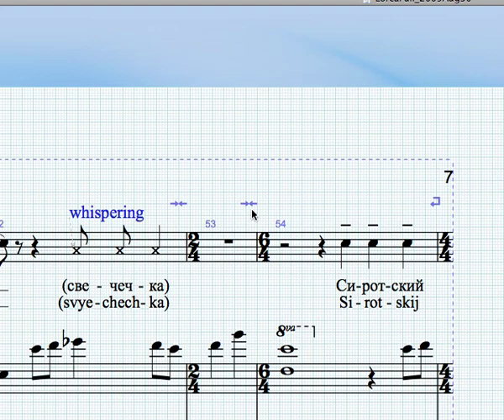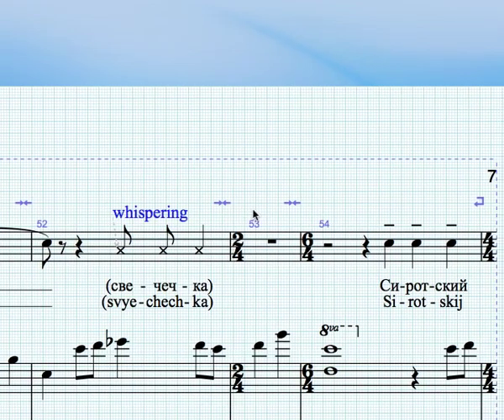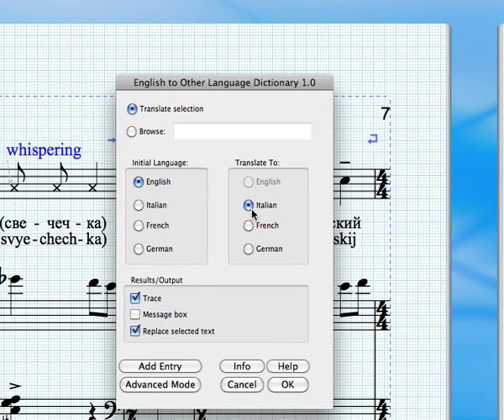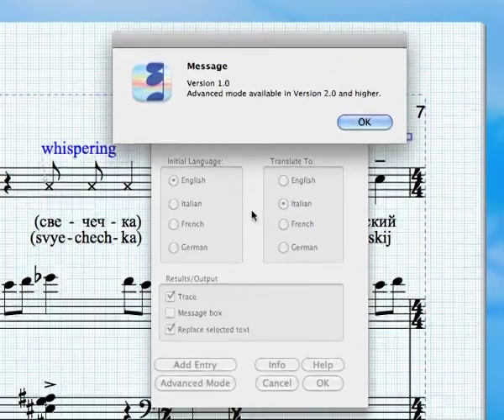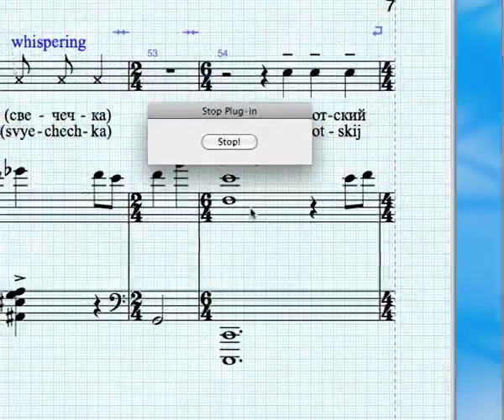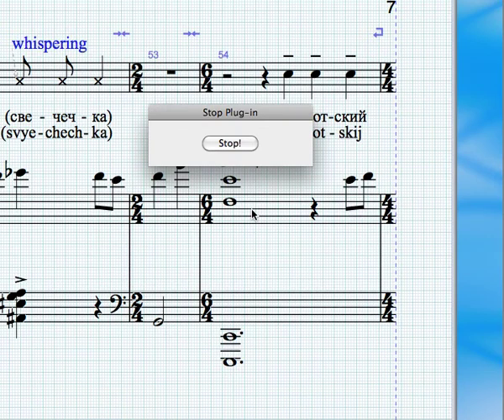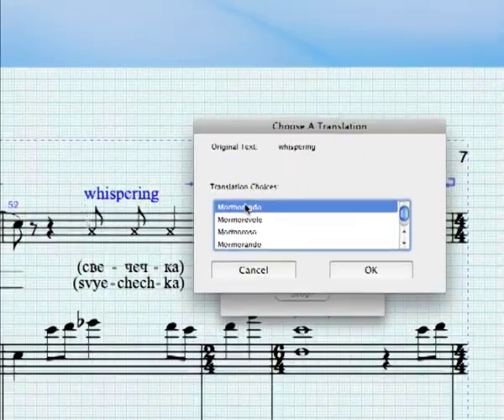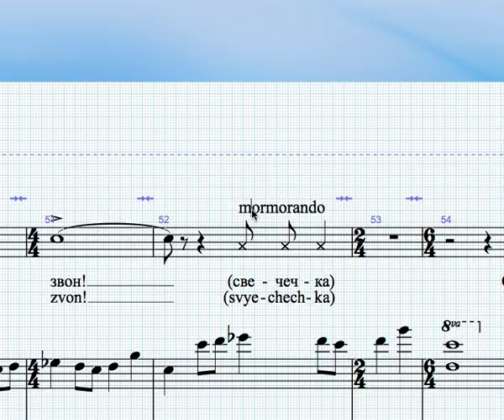The Music Transcriber: Translation Dictionary Plugin in Action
Sibelius 6 Translation Dictionary Plugin in Action